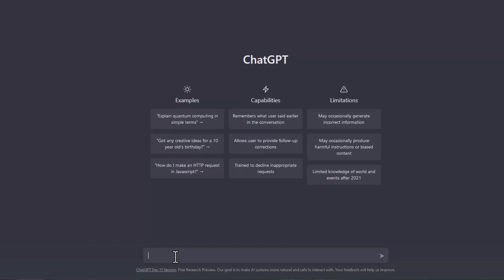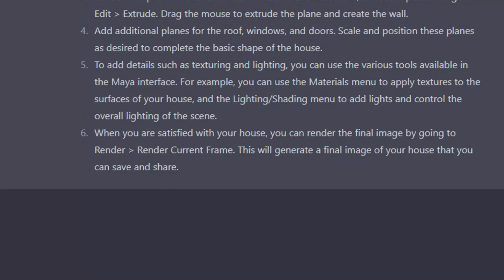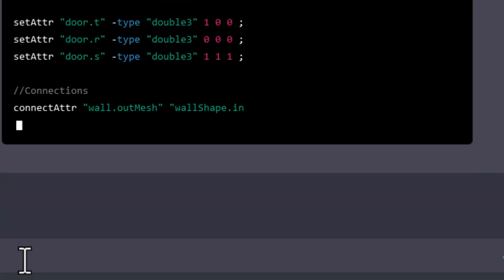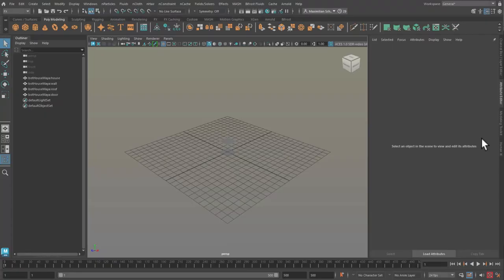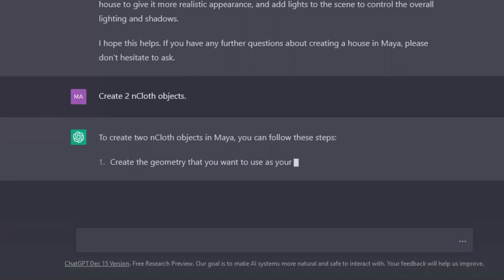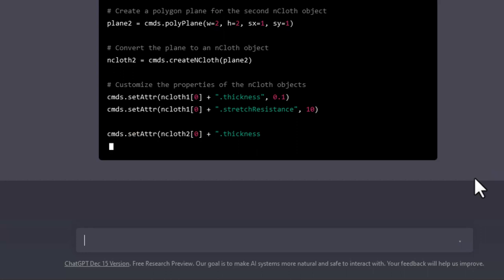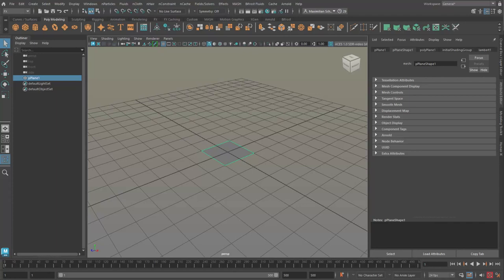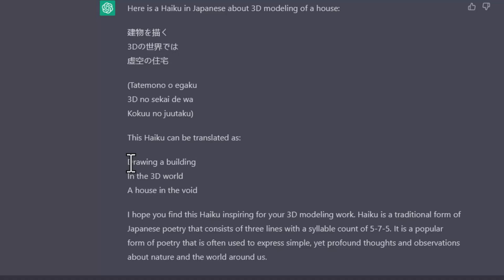Maya: ChatGPT Does Things Wrong.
Artificial Intelligence made a giant leap forward at the end of 2022. One example is

It creates code which we can use in all kinds of contexts, and also in Maya. I did a few tutorials about such an AI experience in Maya. This tutorial, however, shows the AI bot in real time with it's flaws and failures. I concentrate on the explanations AI gives us, for example to build a house in Maya.